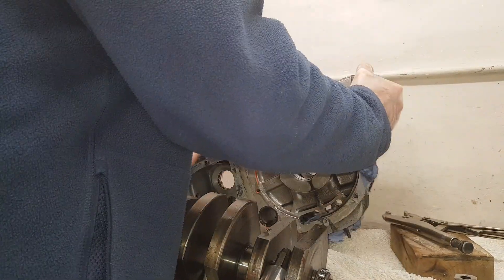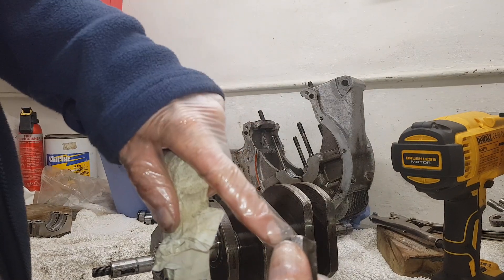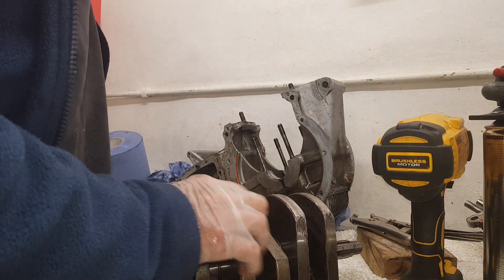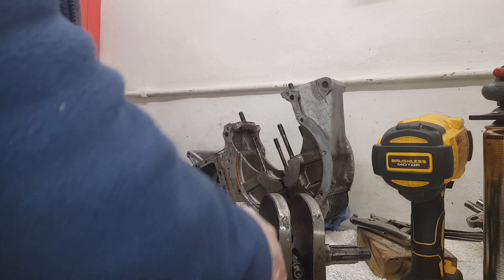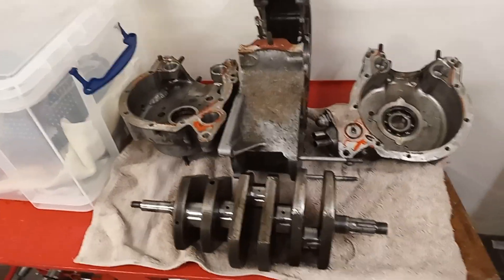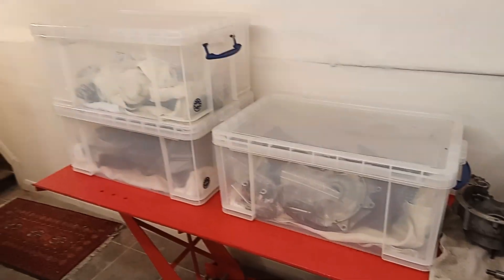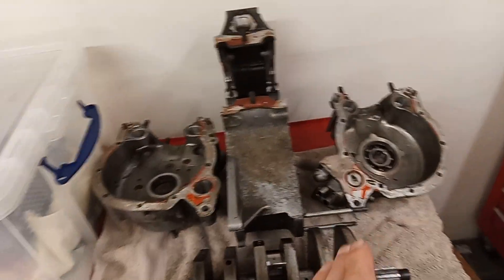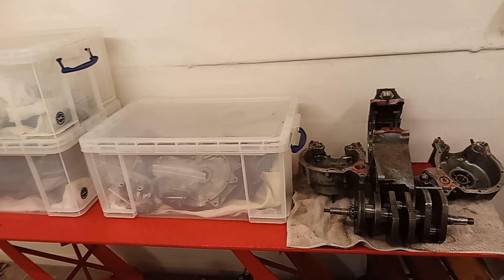Triumph Trident T150V Engine Rebuild. Part 11: Removing the Conrods from the Crankshaft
This video is one of a series covering the rebuild of a 1975 Triumph Trident T150V engine. This video shows the removal of the conrods from the crankshaft followed by a brief analysis the state of the engine so far.